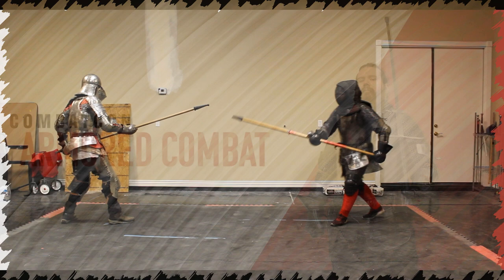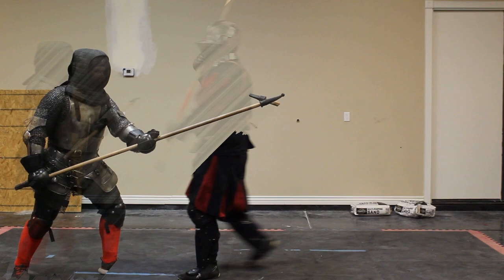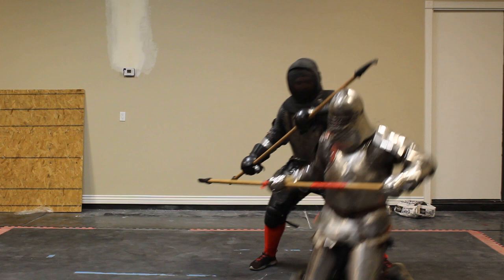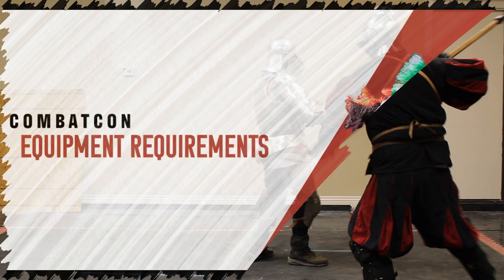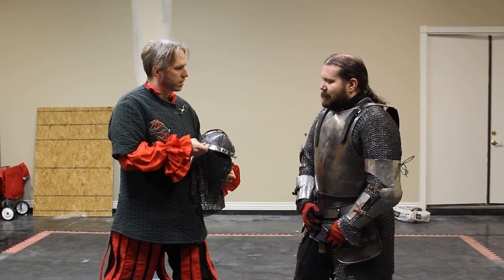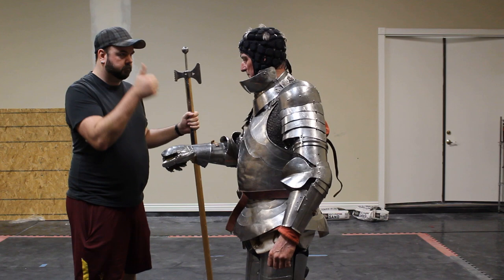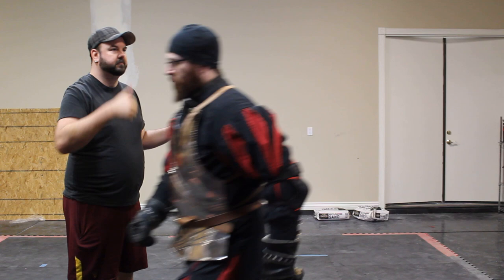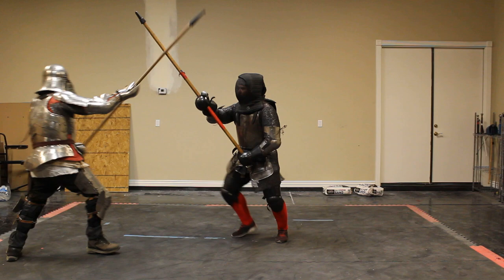Armored Combat Rules Explanation 2021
2021 CombatCon rules video